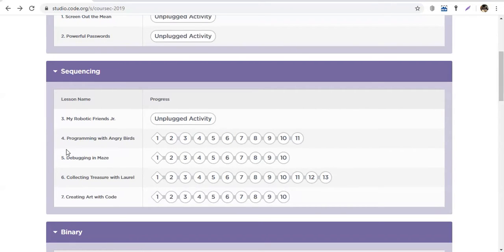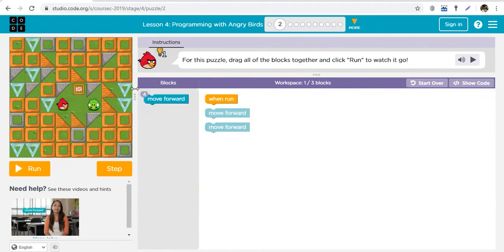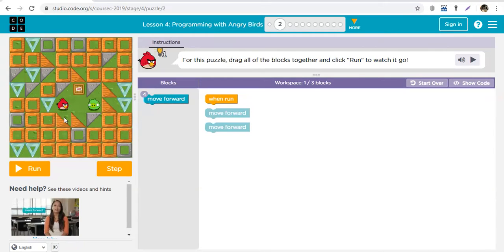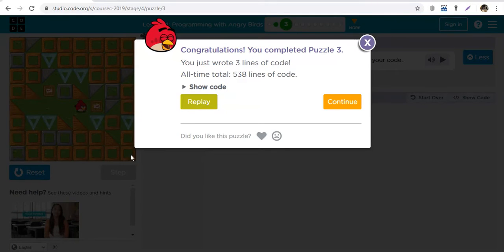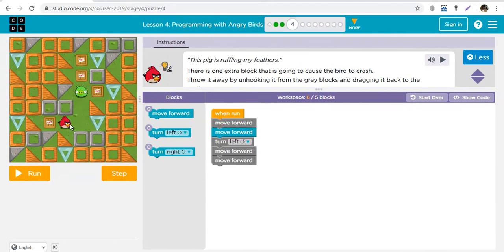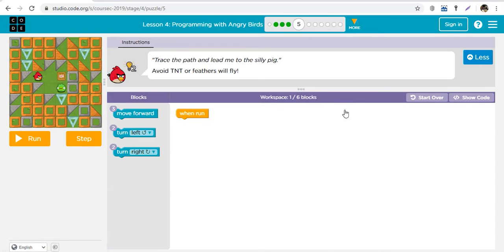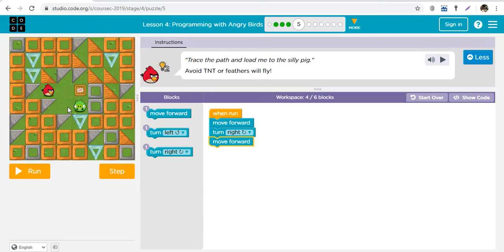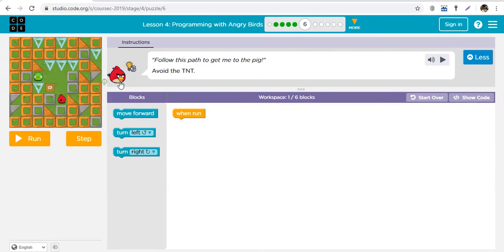Introduction to code.org Course C blocks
Welcome to course C in Code.org. Here, we would be using new blocks of code that you are not familiar with. I explain those new blocks in this video.